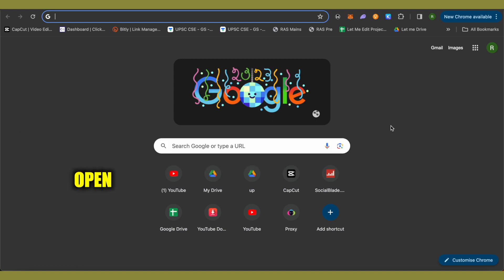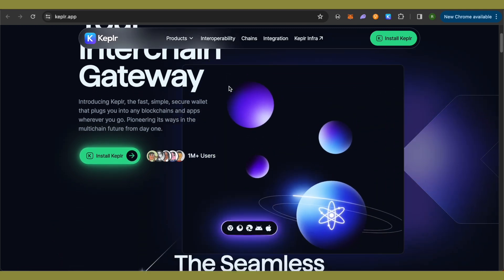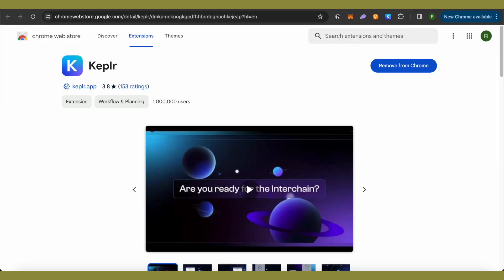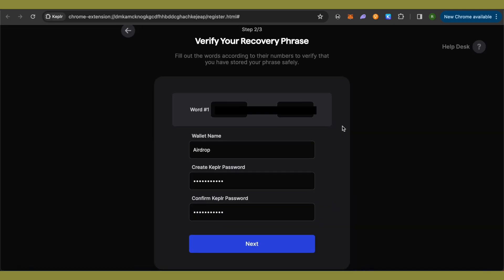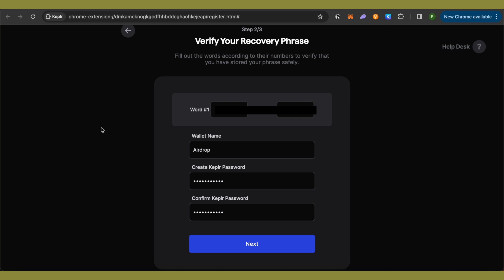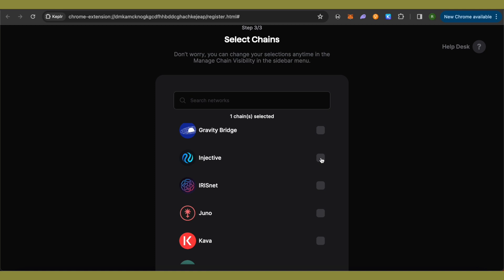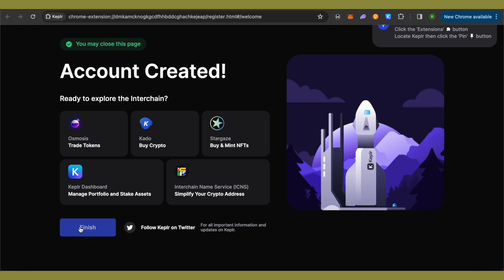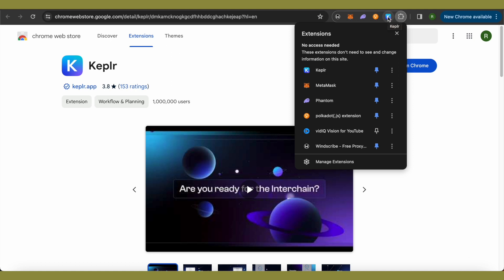How To Create KEPLR Wallet | Perfect Guide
how to create keplr wallet

In this video I am explaining the step by step process to setup keplr wallet. Make sure to keep your recovery phrase safe and secure.

This video helps with the queries :
keplr wallet
how to setup keplr wallet

💹 Dive into Crypto Fundamentals: At 5x Crypto, we simplify crypto complexities. Explore blockchain, DeFi, and market trends to stay informed and ahead.

📚 Topics We Cover: Blockchain, Tokenomics, Market Trends, Investment Strategies - all things crypto.

📢 Suggestions Welcome: Drop your topics in the comments - let's explore crypto together.

🌐 Ready to Elevate Your Crypto Knowledge? Welcome to 5x Crypto - Where Education Meets Innovation. Let's decode the crypto world, one fundamental at a time! 🚀